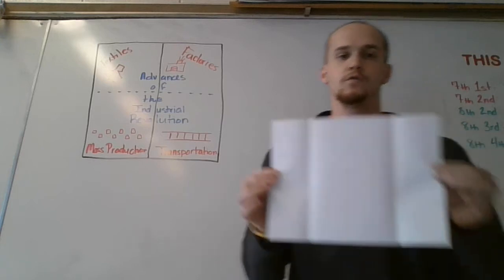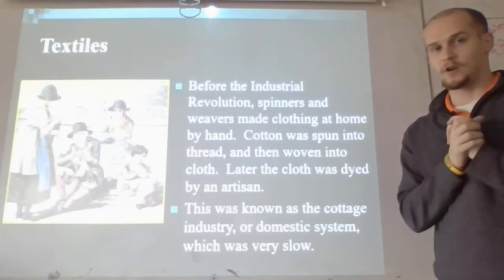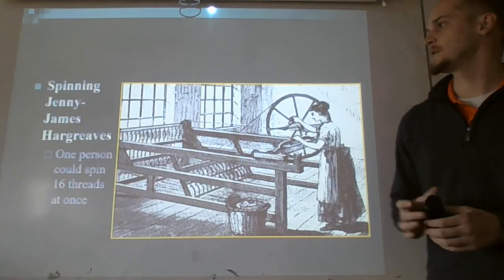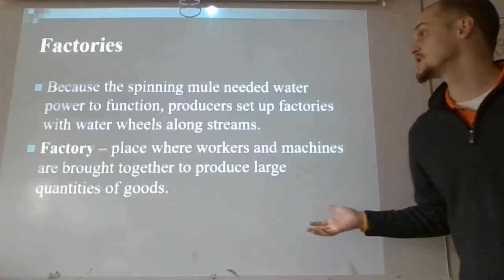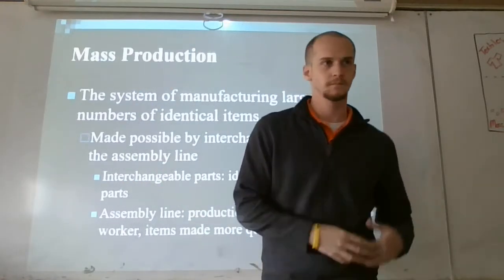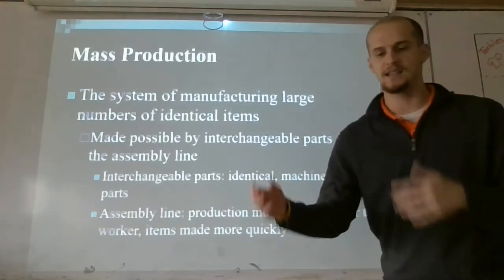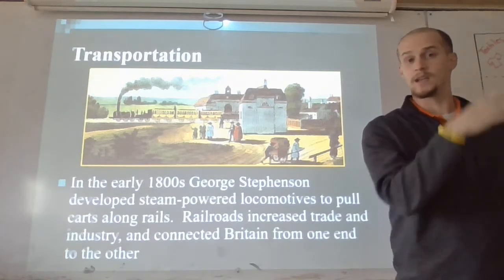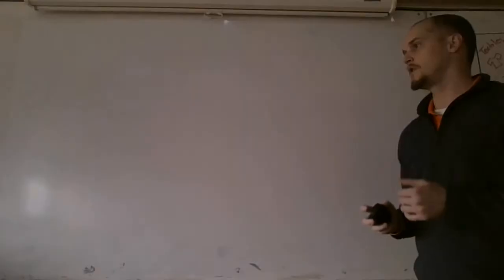Advances during the Industrial Revolution